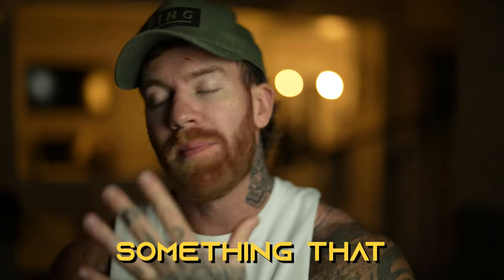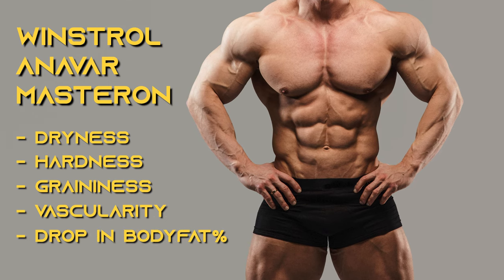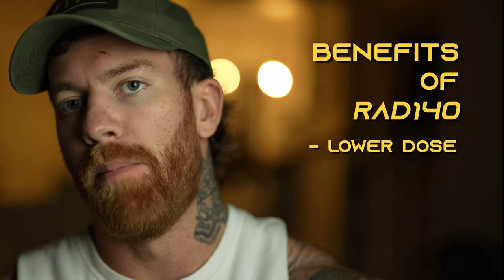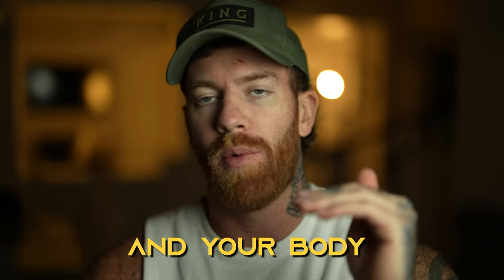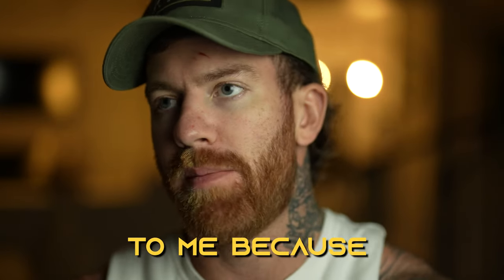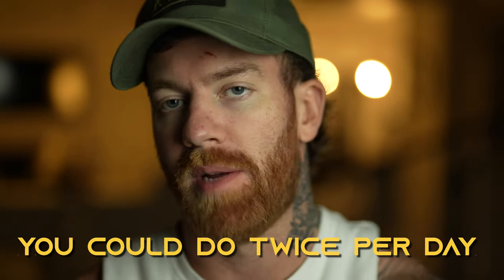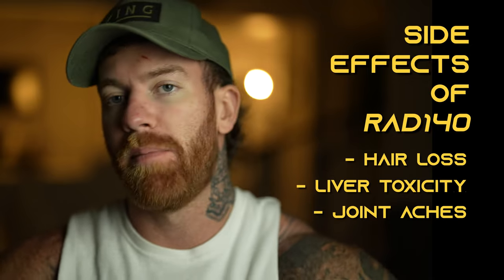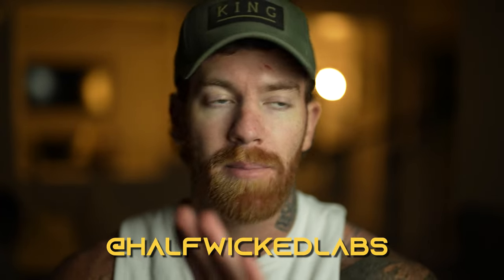The Ultimate Guide to RAD140: Benefits, Dosages, and Side Effects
LetsGetChecked - Discount KOKENNY
Discrete at home blood work/hormone panels/STD testing